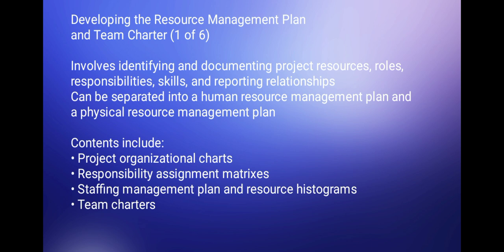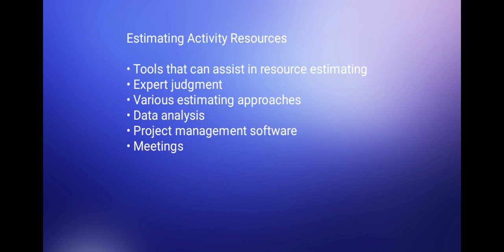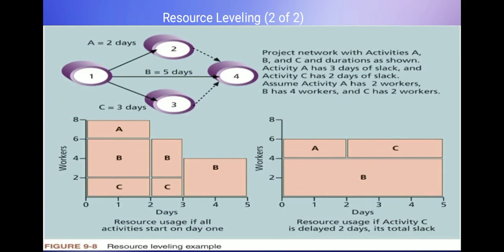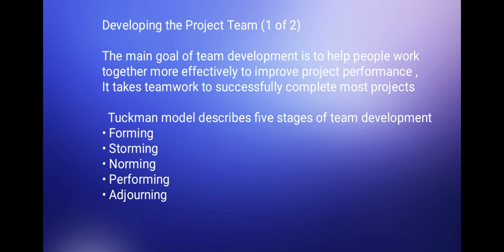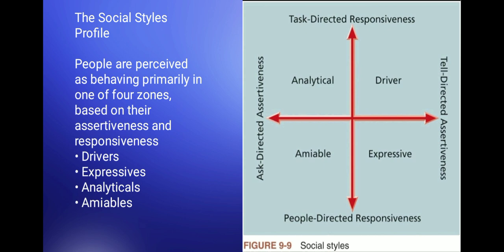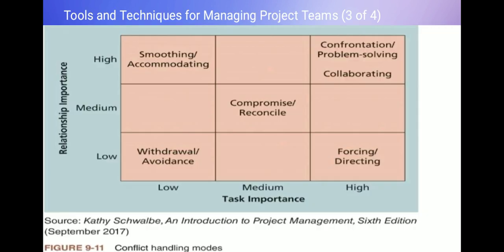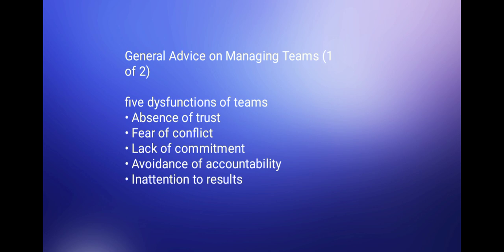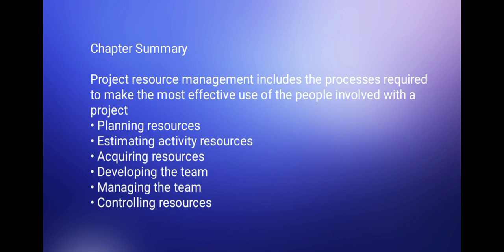chapter 9: Project Resource Management